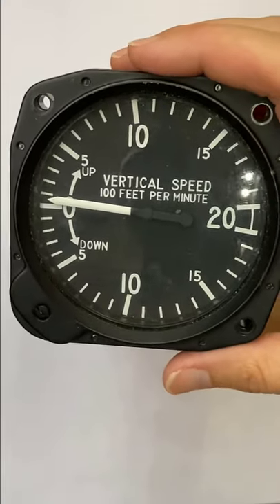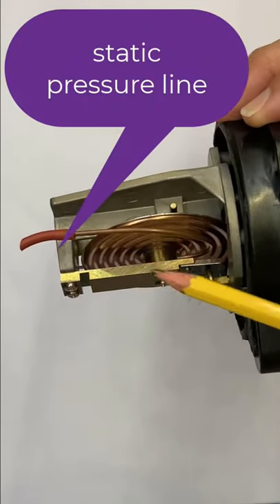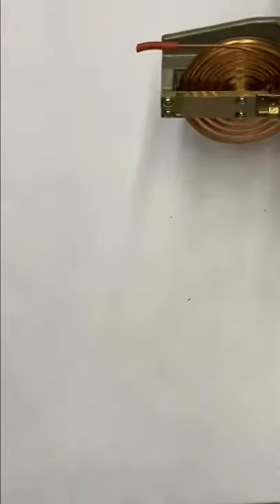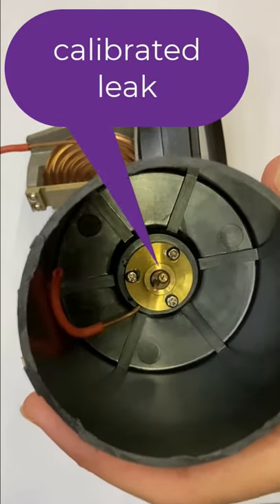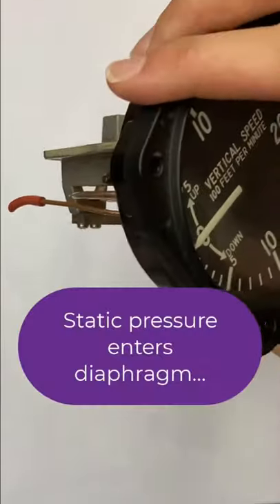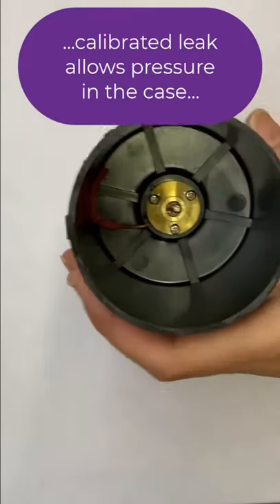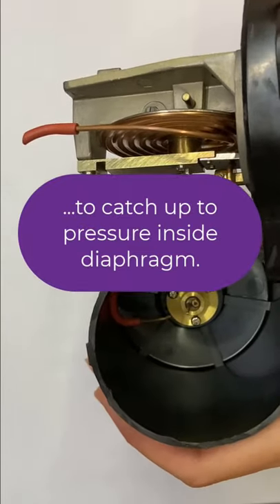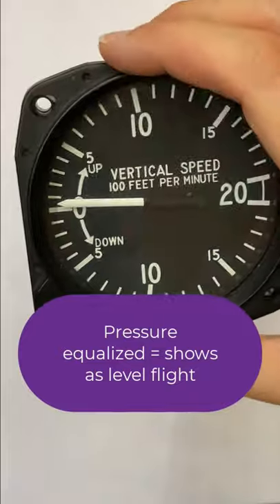Inside a vertical speed indicator VSI ✈️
This video shows how an aircraft's vertical speed indicator (VSI) works. The VSI uses static system pressure to show the pilot the aircraft's rate of climb or descent. Look inside with this quick video!

This video is part of a new series of I am making about aviation about bite-size aviation topics. I hope you enjoy them and would love other topic ideas!